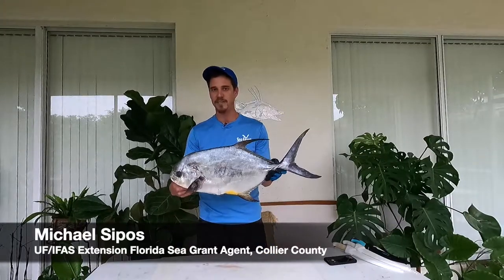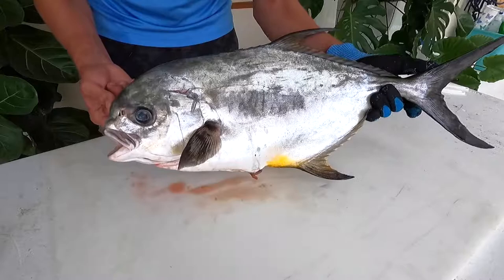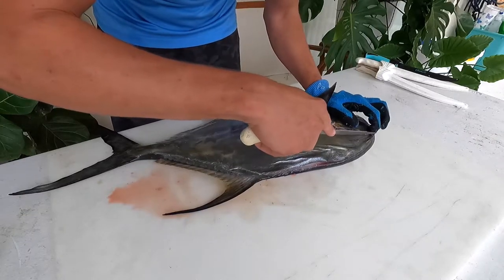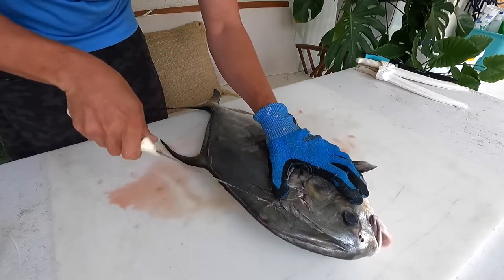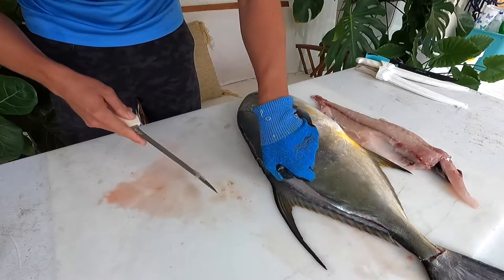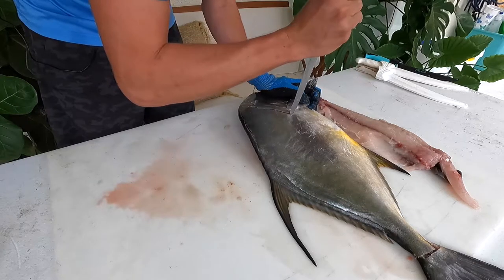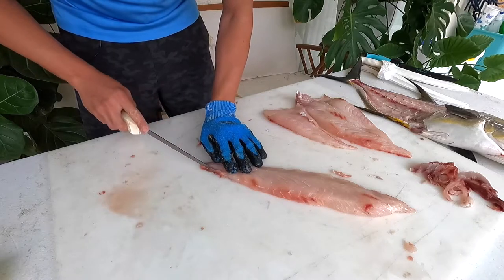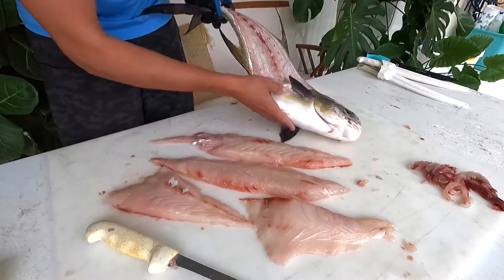Filleting Fish With A Sea Grant Agent: Permit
Read below and learn more about the permit!

Permit, Trachinotus falacatus

IGFA World Record: 60 lbs 0 oz, Brazil 2002

Florida Record: 56 lbs 2 oz, Ft. Lauderdale 1997

Check out our blog to see a species ID guide and more info on the permit!

Permit are a deep bodied compressed fish belonging to the Carangidae family, other members include jacks, trevally, scad, runners and pompanos. Furthermore, permit belong to the Trachinotus genus which is derived from Greek meaning “rough back,” and describes the few short dorsal spines which occur before their sickle shaped dorsal fin. This “rough back” genus characteristic can help in positive identification of the ~21 species of “true pompanos” when compared to other members of the jack family. The permit’s scientific species name of falacatus is of Latin origin meaning “armed with scythes” as both the dorsal and anal fin of this species are pronounced with a considerable slope.
This species can easily get misidentified with other members of the Carangidae family and there are a few biological characteristics to keep an eye out for to prevent mix ups.

Permit can be found solitary or in schools cruising around in the Western Atlantic from Massachusetts to Brazil however this species is commonly spotted around South Florida where they can be seen swimming and rooting in depths from 2-200 ft. These fish and other species of pompano may have an association with brackish environments and when juveniles, inhabit inshore grass flats, mangroves, channels, and surf areas. On Florida’s southeast coast and in the Keys, its common to spot larger permit closer to shore while on the west coast, larger fish tend to stay offshore often times orbiting structures such as wrecks and reefs. Permit primarily feed on crabs, shrimp, clams, and sometimes smaller fish and utilize a bony plate in their mouth to crush the shells of their prey.

As permit age they tend to migrate offshore where they form large schools and spawning aggregations in spring to fall with spawning peaks occurring during the late spring and summer months. By observing juvenile permit year-round in south Florida, its believed that the species can spawn throughout the year in some parts of their range with decreased spawning activity occurring during the winter. When permit spawn, a small group of 5-10 fish break off the larger aggregation and ascend in the water column right before sunset. This smaller group is usually comprised of a larger fish followed by a few smaller individuals. The permit will then position their vents in proximity and expel their gametes to be externally fertilized in the water. Eggs for many pelagic spawning fish such as permit hatch within 24 hours and the larval duration for this species is believed to be 25-28 days. After that time, the young permit begin to resemble a small adult and settle on their inshore juvenile habitats. Permit grow rapidly until the age of about 5 years with 50 percent of the male population reaching sexual maturity at 2.3 years of age at a 19.1 inch fork length while female permit mature at 3.1 years and at a 21.5 inch fork length. In a 2002 paper by Crabtree et al. 298 permit were aged, the oldest fish was 23 years old while the majority of individuals sampled were under the age of 10, fish in the 10-15 year class were still relatively common. Permit are not hermaphdrotic and when researchers examined the sex of 297 fish, the ratios were nearly 1:1 male to female.

Permit are a highly prized sportfish by recreational and charter fishermen with a very minor commercial fishery. This species is revered for their legendary fights especially among fly fishermen with nearly all IGFA line class records for permit originating from the south Florida and the Keys. Because of their economic value as a sportfish and being in the public eye, there have been many regulatory changes for this species including changes in size limits, bag limits, gear restrictions and seasonal/area closures. Commercial fishing regulation changes such as the 1995 gill net ban, 2011 elimination of directed commercial harvest for the permit and 2011 created special permit zone dropped commercial landings of permit in Florida from 196,710 lbs in 1991 to 12,761 lbs in 2019. The majority of the permit are landed by the recreational sector and although commonly kept, these fish are a popular catch and release species. The International Union for the Conservation of Nature (IUCN) has listed permit as a species of least concern with their population trend stable.